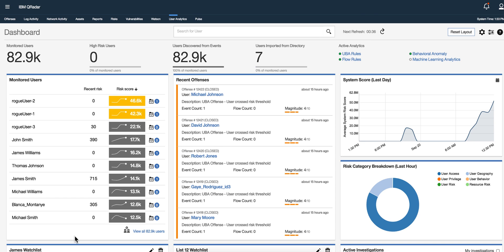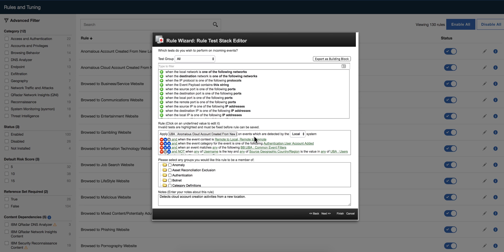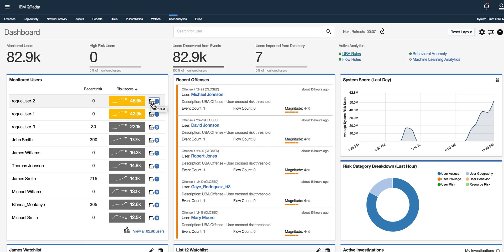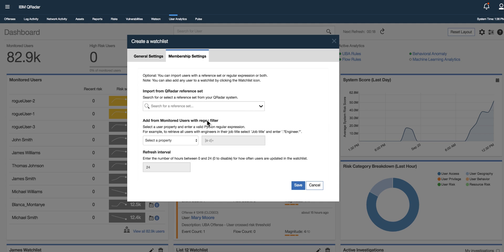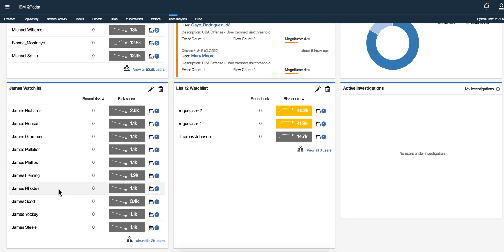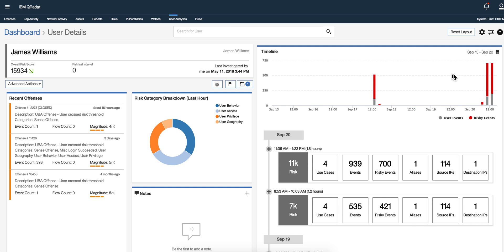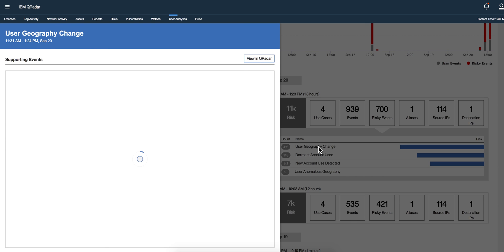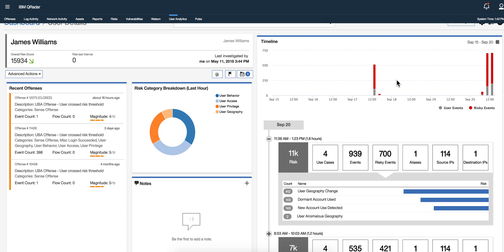QRadar UBA 3 just released